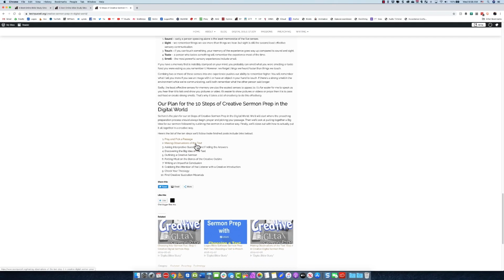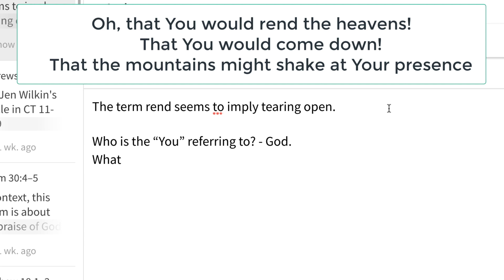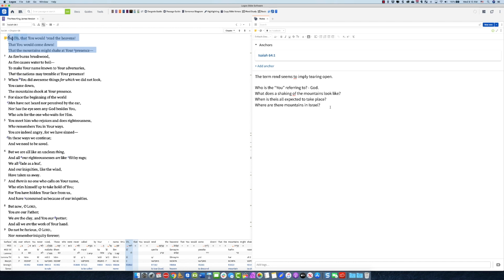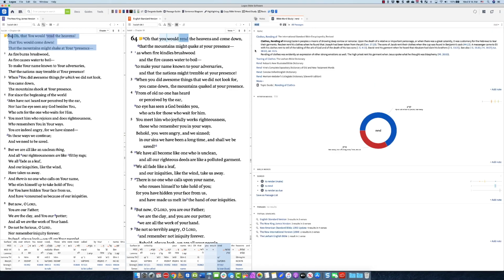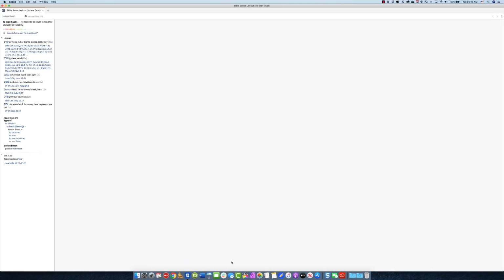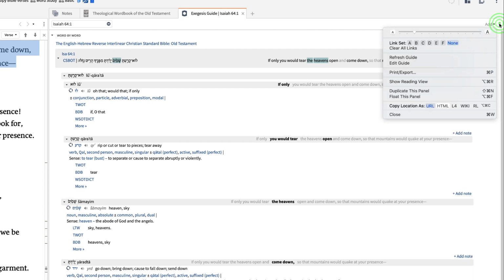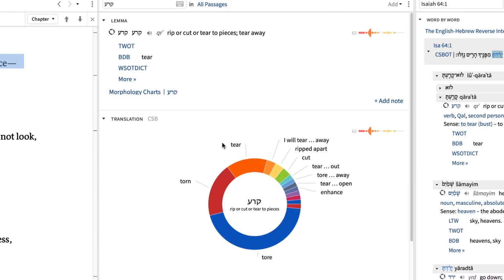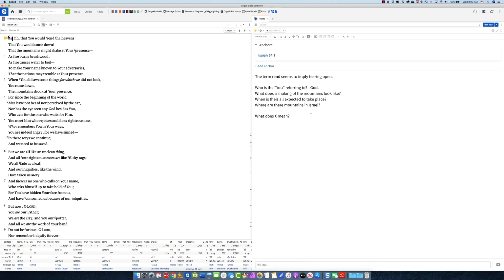Asking Interpretive Questions - Sermon Prep in Logos Bible Software Part 3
The third step in sermon prep with Logos Bible Software involves asking interpretive questions, the who, what, when, where, why and how of studying God's word. We record those questions and their answers using the Logos Notes feature. This sets up our investigation of our other resources.

I'll show you how I do this using Logos 8. It's part 3 of a 10-step process of sermon prep. Read the written article that covers the same step

Please see my website to read more about the 10 steps